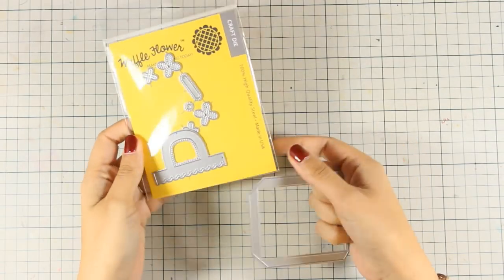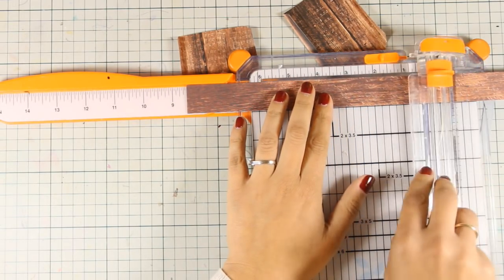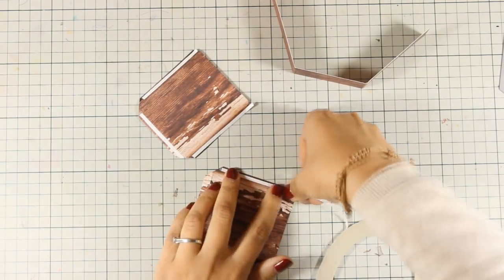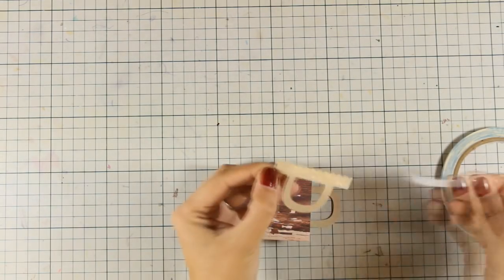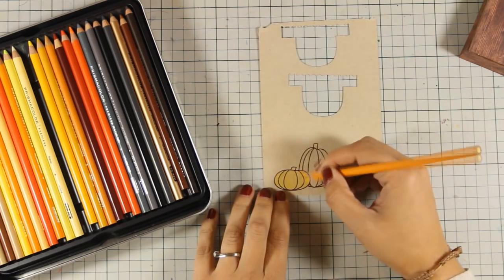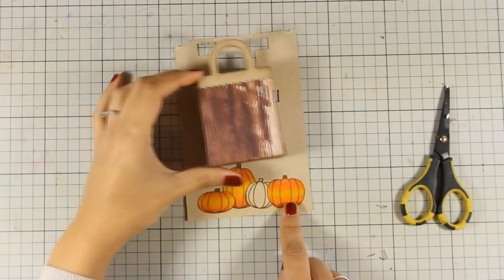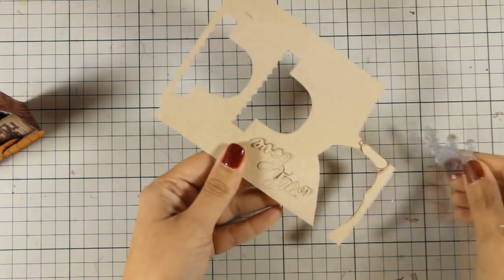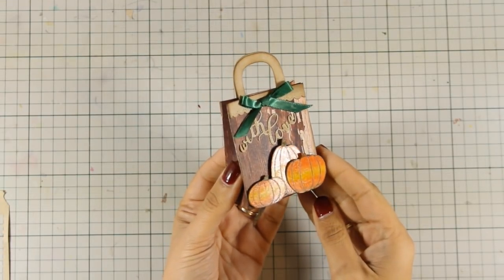Spotlight on Waffle Flower | Day 5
Step by step video on creating a little gift bag for Thanksgiving using stamps and dies by Waffle Flower.